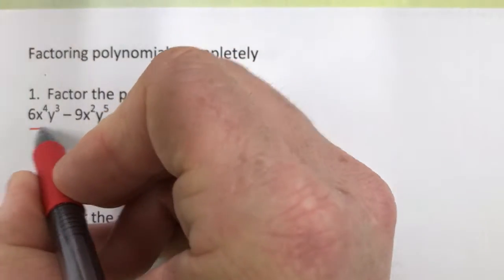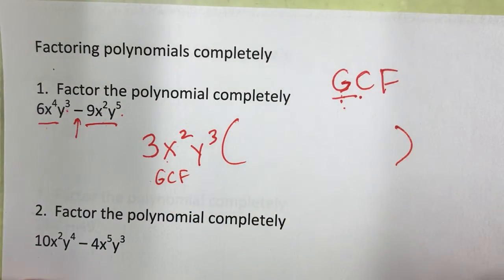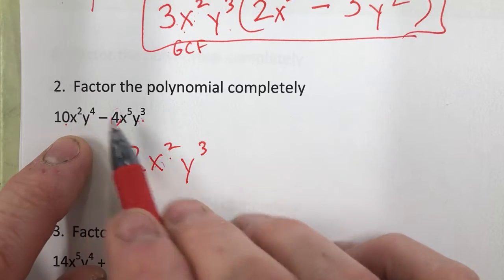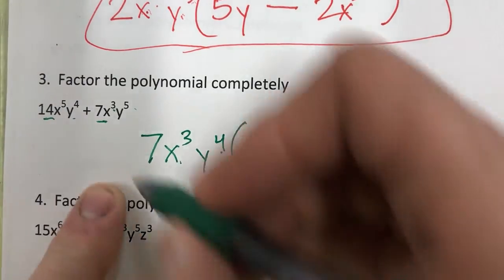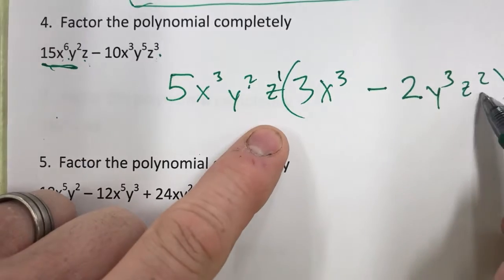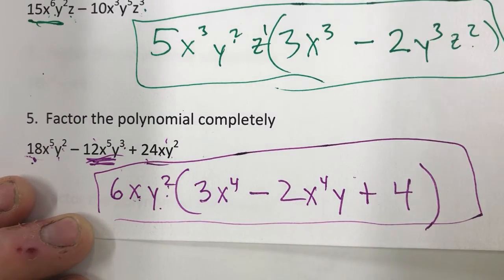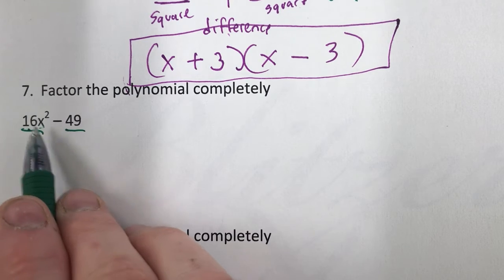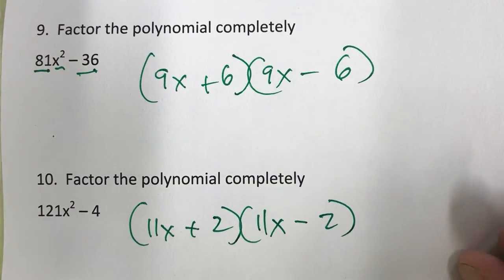Polynomials: Greatest Common Factor and Difference of Squares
This video explains how to factor polynomials by using the GCF and the difference of squares.